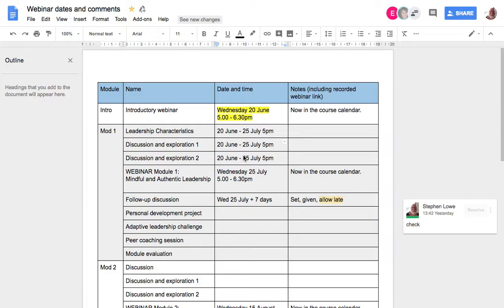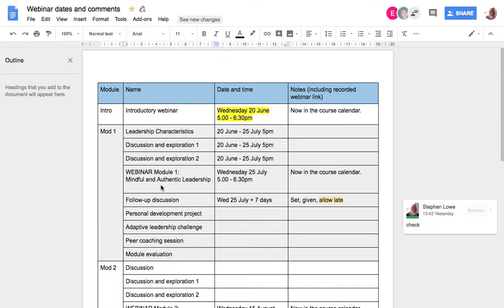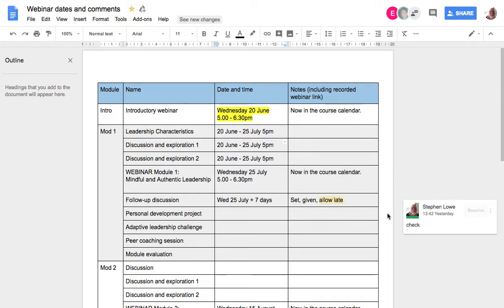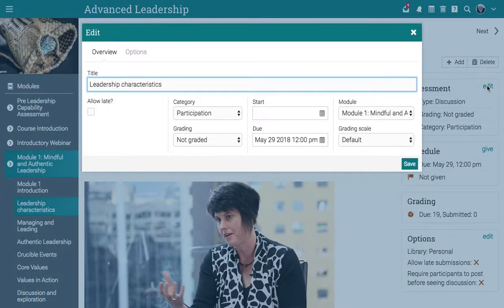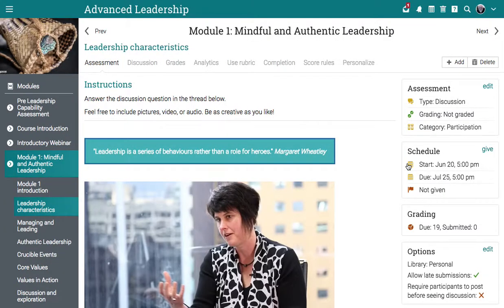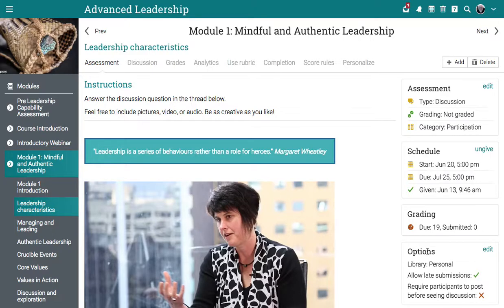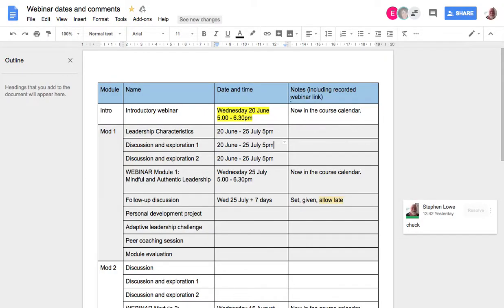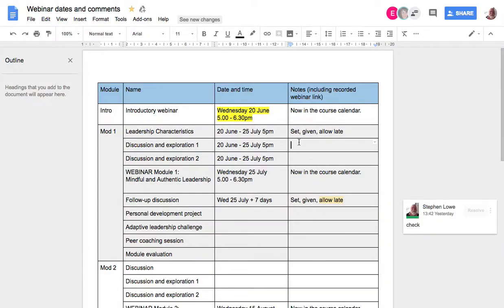ALP assessment set dates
LX ALP How to set dates for assessments in Matrix.